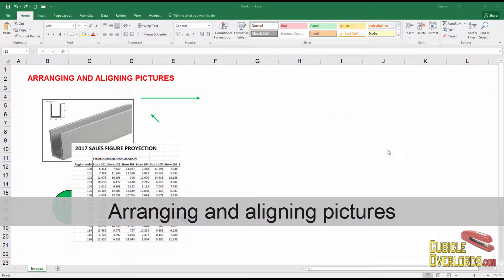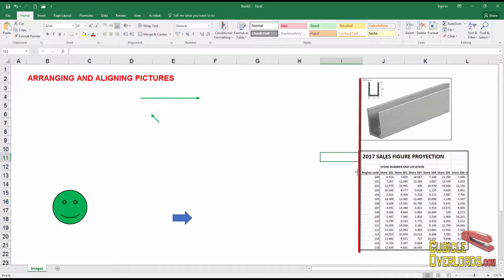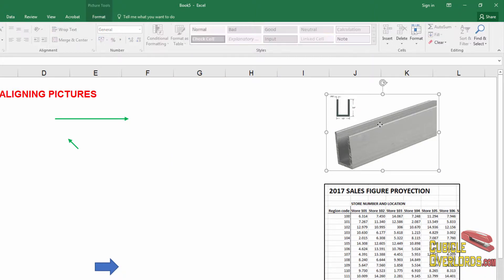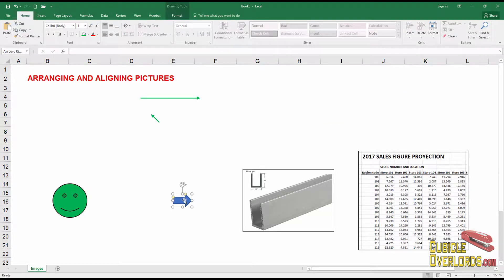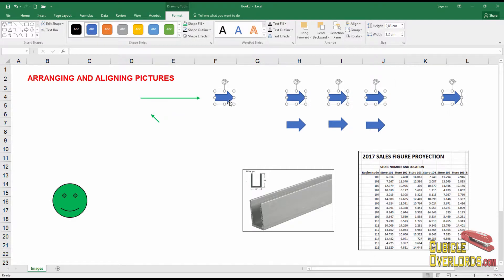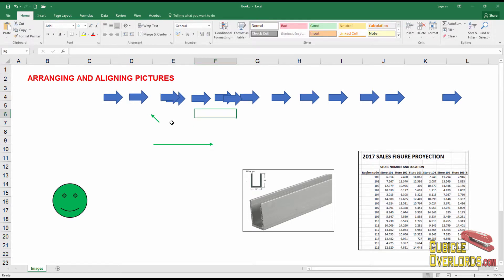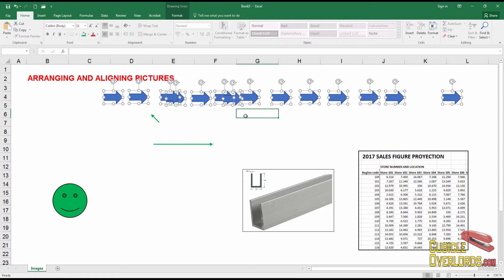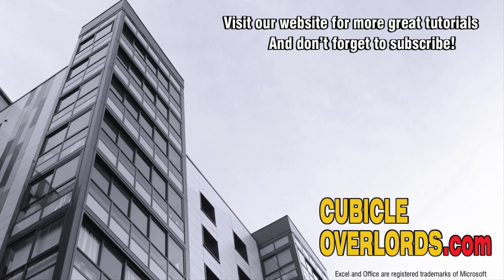Arranging, aligning and grouping pictures - Microsoft Excel for Beginners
Need to insert pictures into your Excel spreadsheets? Here's how to align them and make them look their best!

How do we arrange and align pictures in Excel? As we saw in a previous chapter, we can arrange pictures on a spreadsheet so that they show up in different order front-to-back. As you can see in the video, we can take any two images and tell Excel which one should be in front, and which one should appear behind it.

Come on by and learn Excel for free!